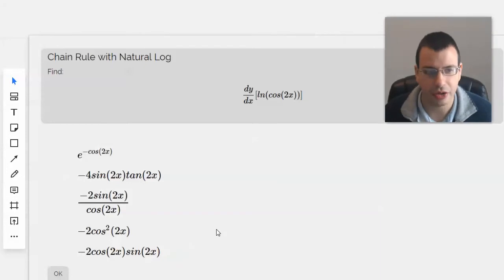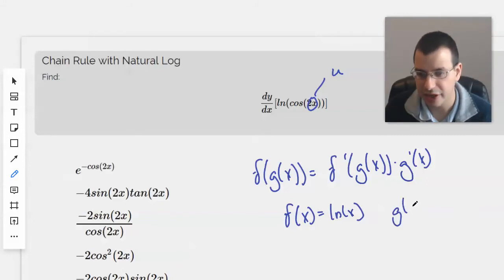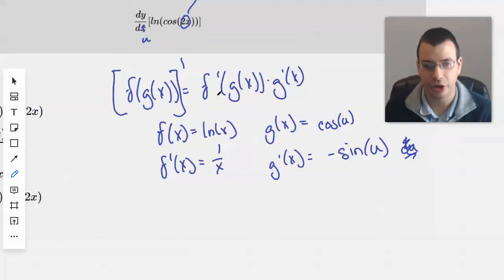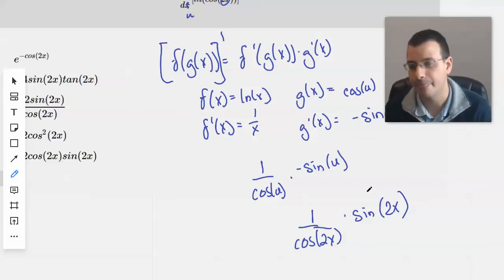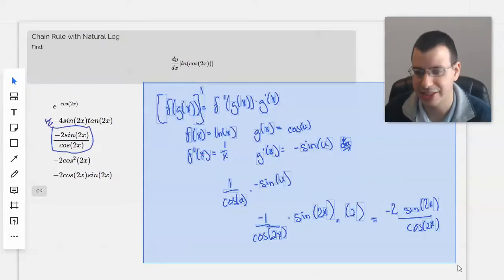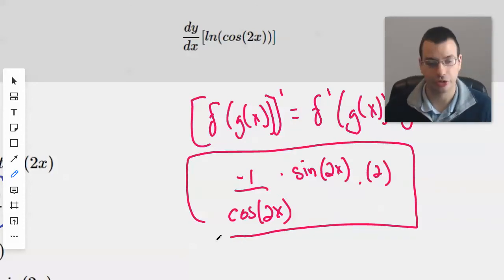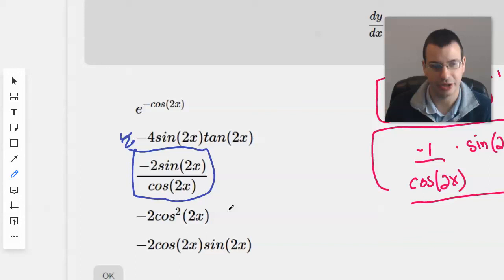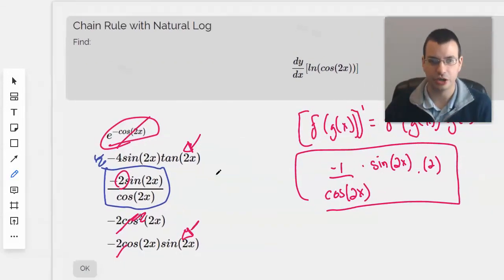Chain Rule with Natural Log